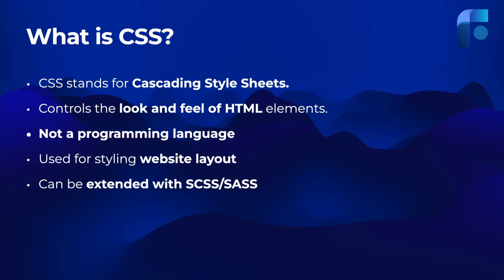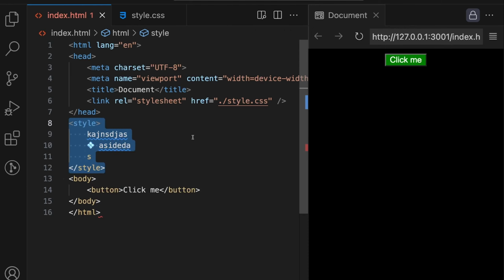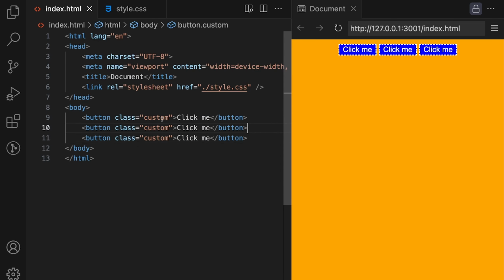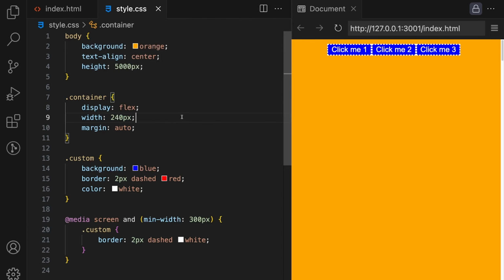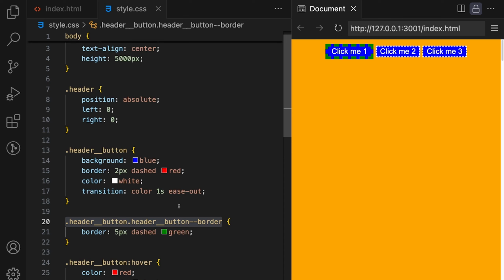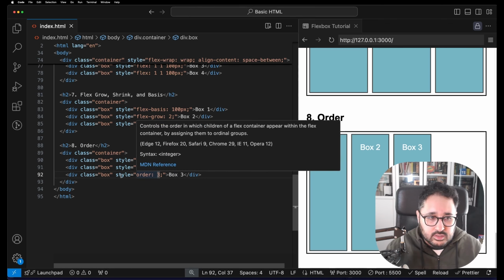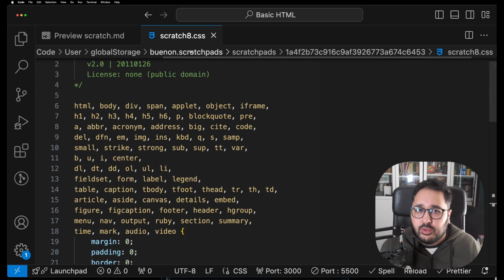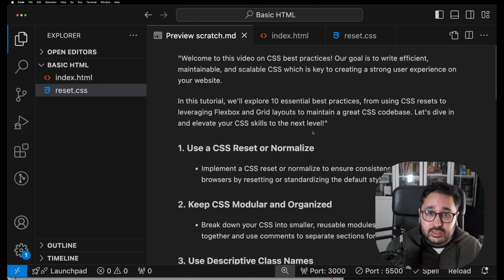CSS Full Course for Beginners (2025) - – Learn CSS from Scratch! 🔥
TIME STAMPS:
00:00 CSS Crash Course
49:50 Flexbox
1:00:19 Pseudo Classes
1:09:28 CSS Best Practices